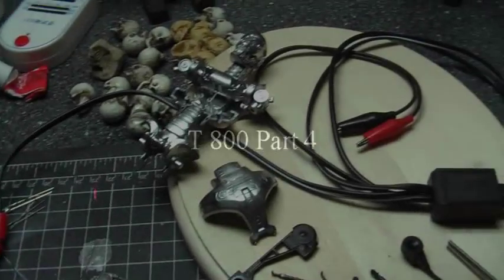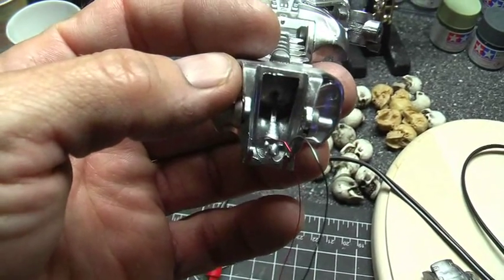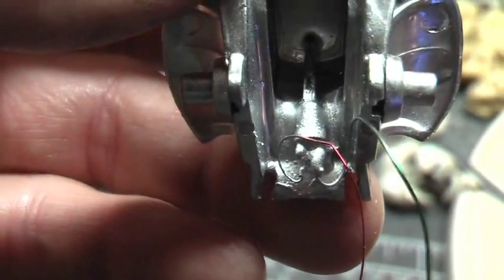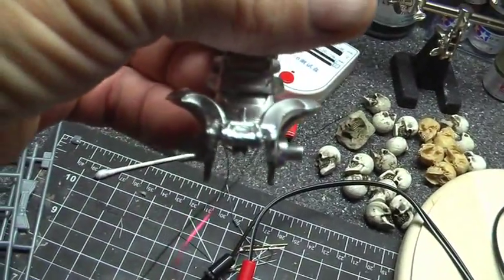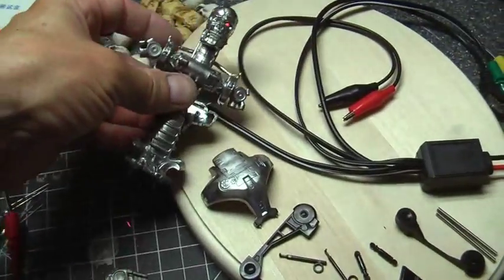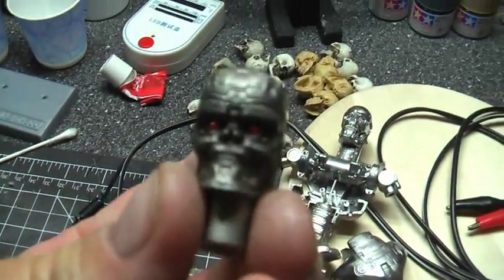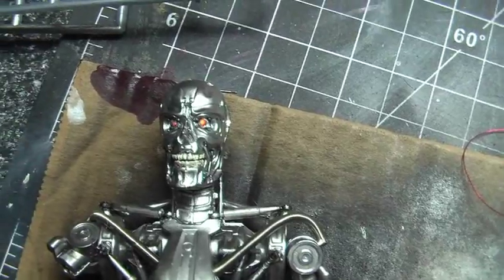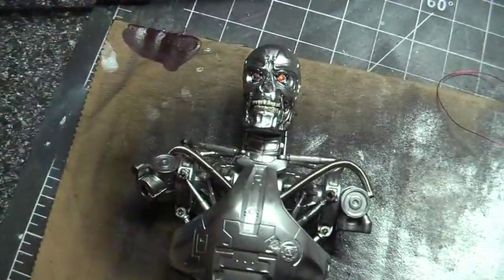T800 part 4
Assembly of torso completed